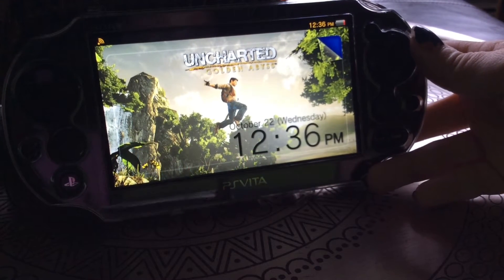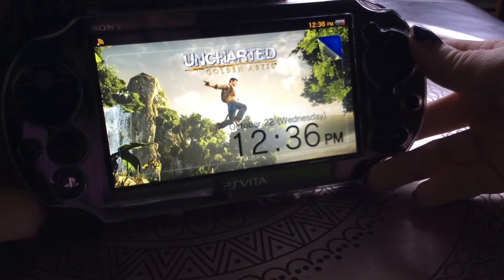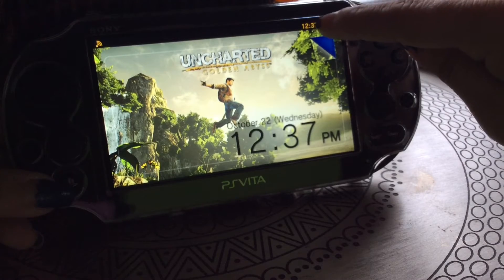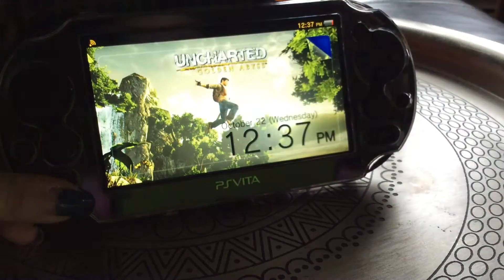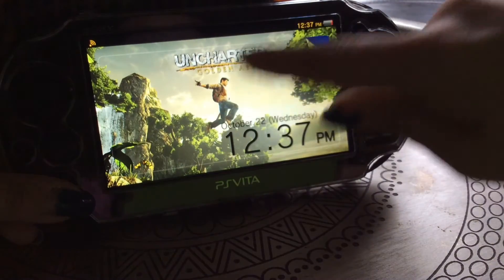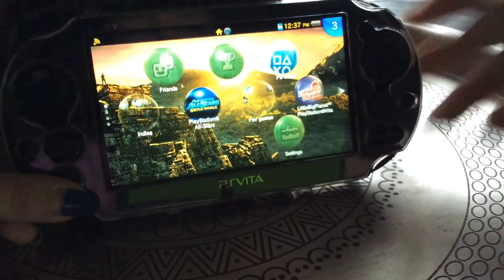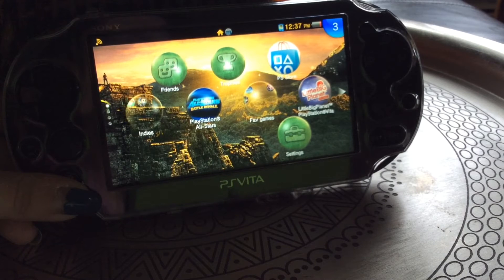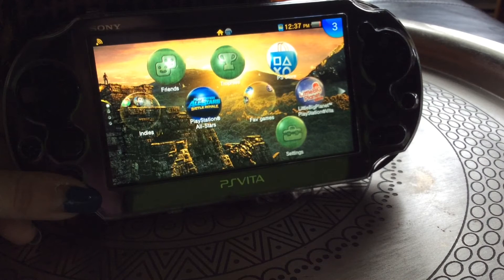Uncharted Golden Abyss theme for the PS Vita